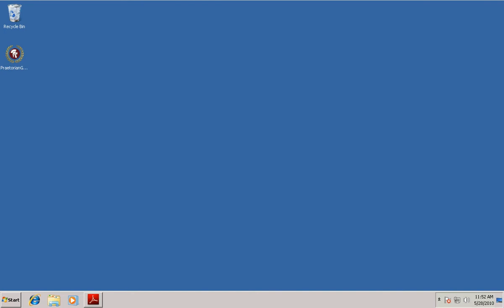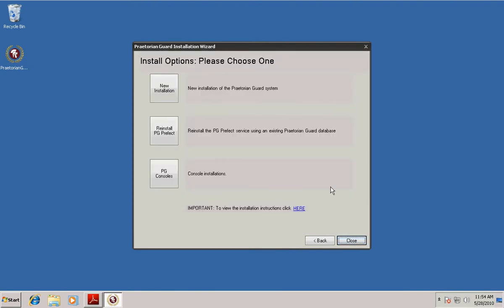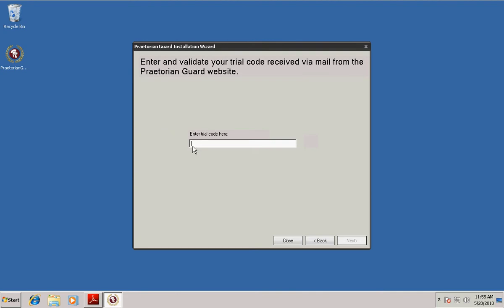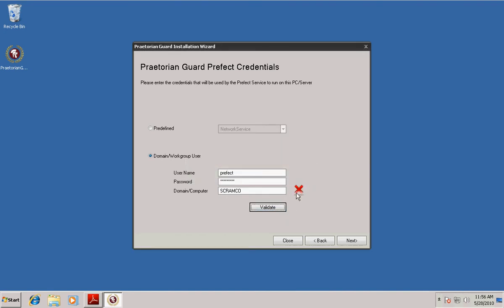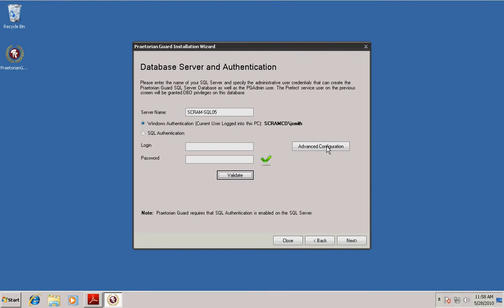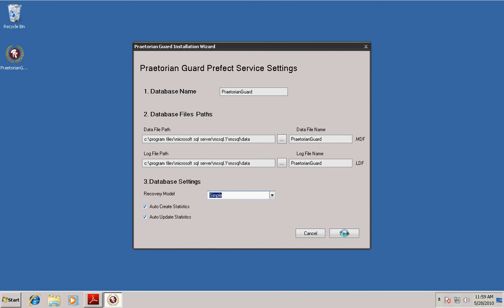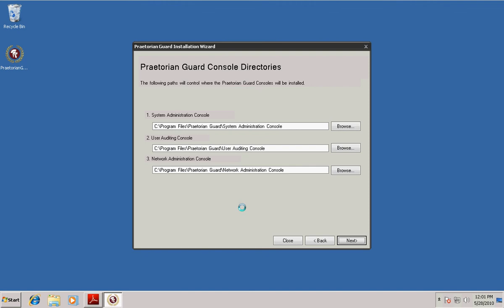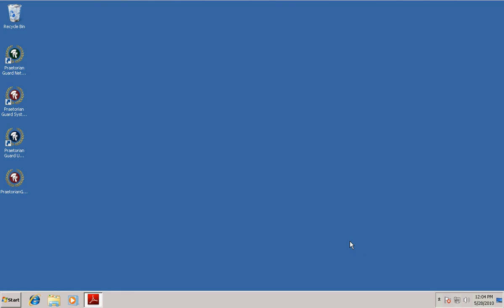Praetorian Guard Installation on a Full SQL Server in a Windows Domain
This course shows you how to install the Praetorian Guard product on a Windows Domain where you have a dedicated SQL Server running any version other than the Free SQL Express version.  The following SQL Server versions are acceptable: Workgroup, Standard, Enterprise and Datacenter.